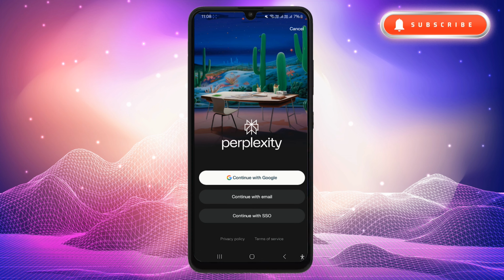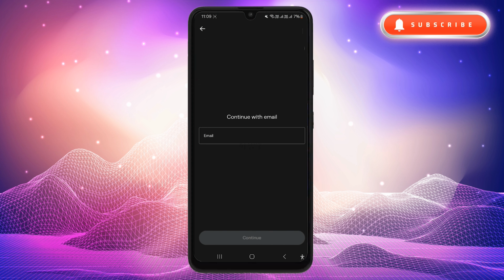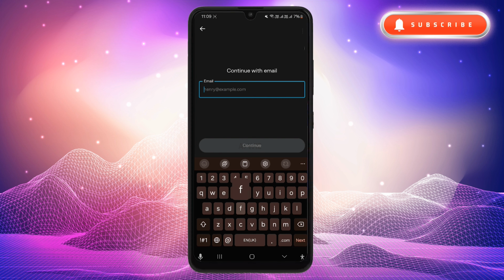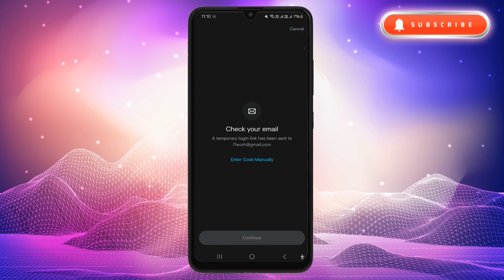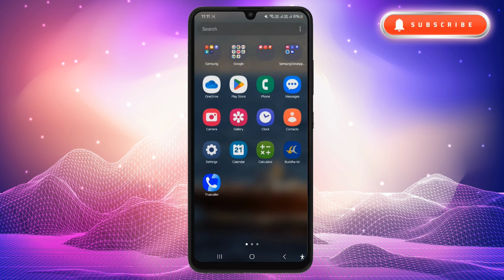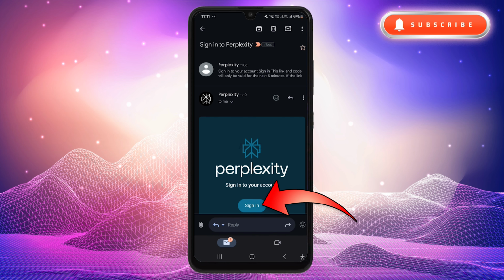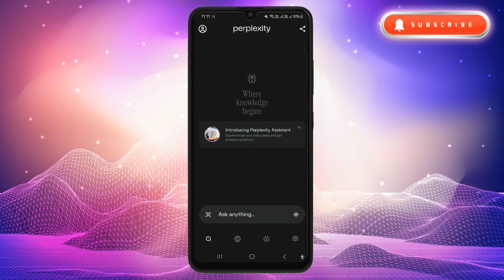How To SignIn Perplexity App 2025 | LogIn Perplexity Account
Perplexity AI is an AI-powered search and answer engine designed to provide accurate, sourced information in a conversational format. It combines real-time web data  to deliver precise answers, research assistance, and citations.

Are you looking for how you can sign in Perplexity App in your device? Here is is quick step-by-step guide on How you can easily sign in Perplexity App on your smartphone. Make sure to watch the video till the end.